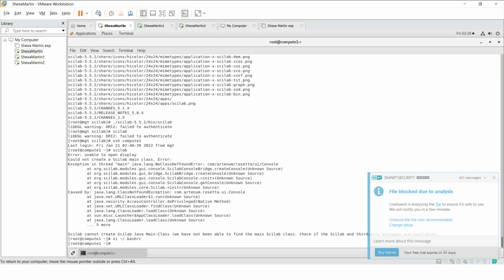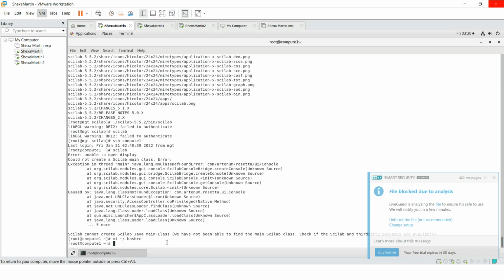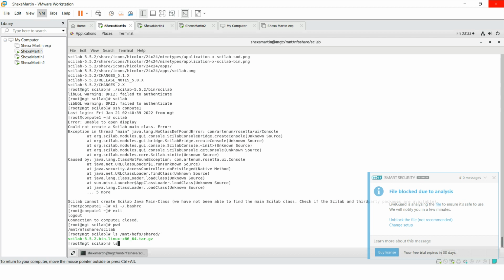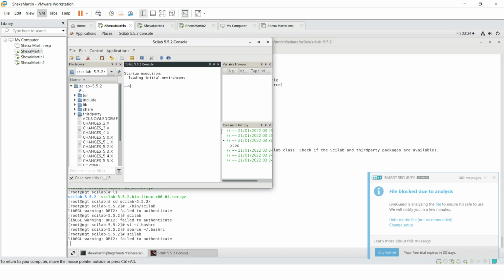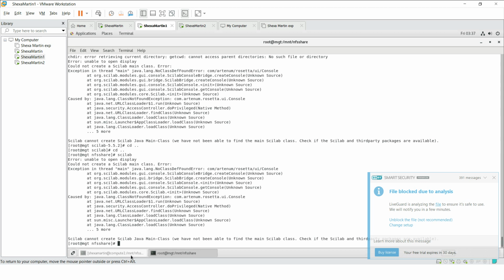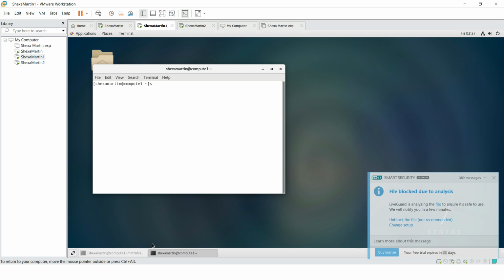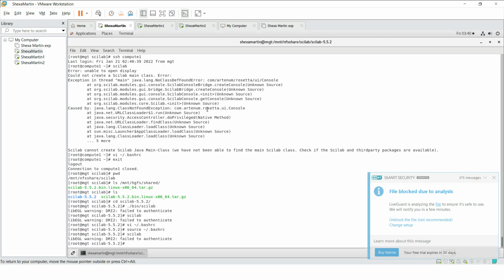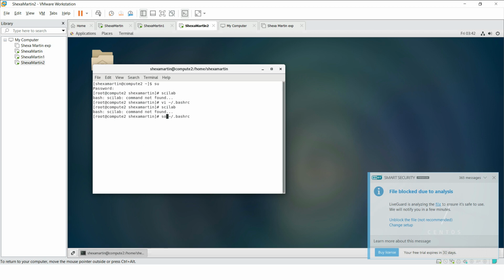11 Install Scillab Application in a CentOS 7 based cluster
here we cover Scilab Application software installation on a Linux based system